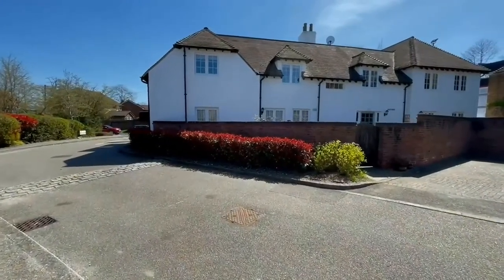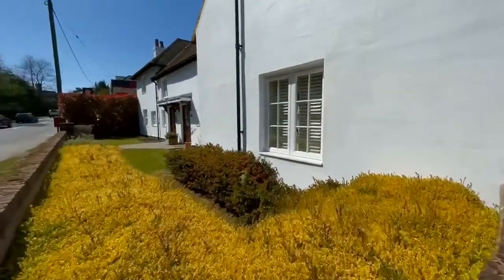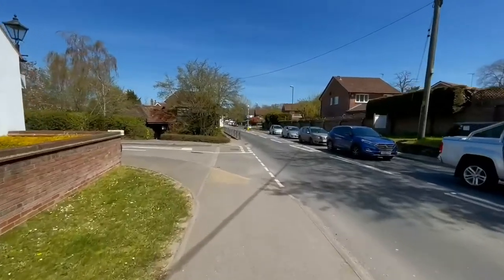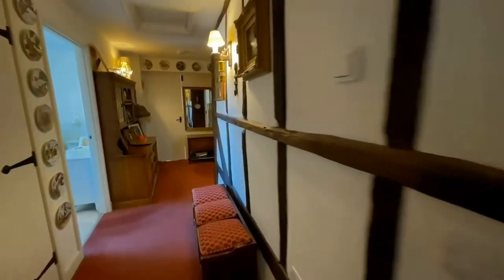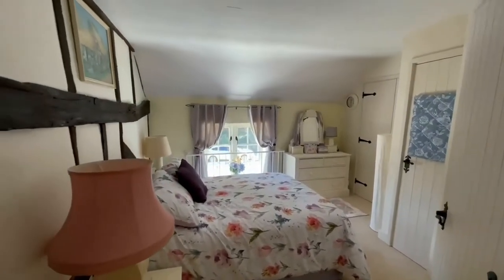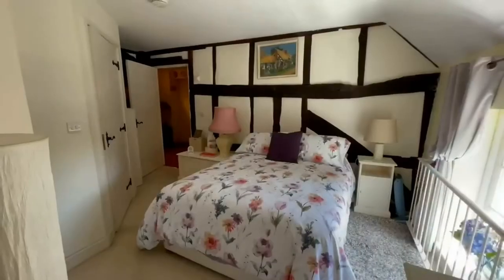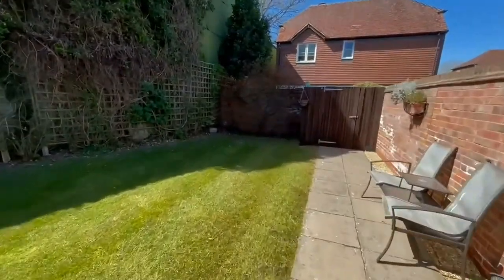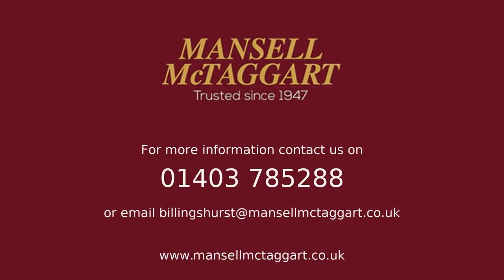The Bell House, Pulborough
Bell House was transformed from its origins as a 300 year old coaching inn by the renowned Surrey housebuilders Lacey Simmons in 2004. There are just four exceptionally high-quality apartments in the carefully restored Grade II Listed building - this apartment being located on the first floor. A stylish & characterful mixture of restored period features and the practicality of a modern home. Underfloor heating gives overall warmth with double glazing; and better use of space without ugly radiators.

It is rare to find space, luxury and convenience, but this apartment combines them all, with its light. 1,100 sq ft interior, walled garden area and own parking, 4 The Bell House makes an ideal home for the busy professional person, or as in our client’s case, a perfect “downsize” home without compromising on quality.